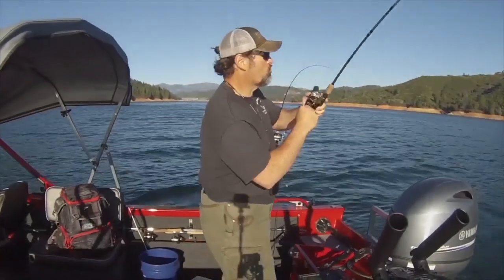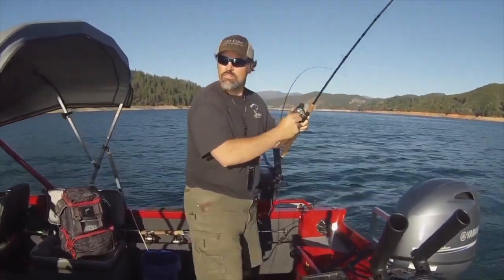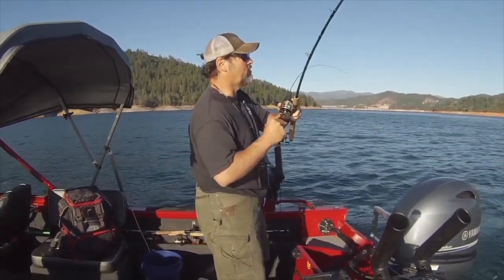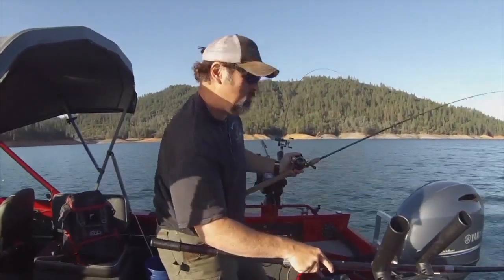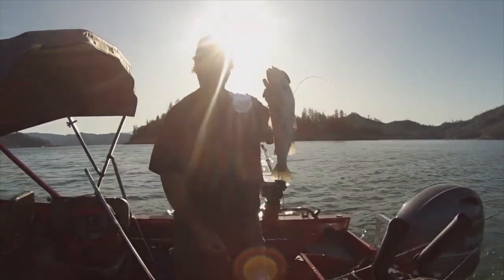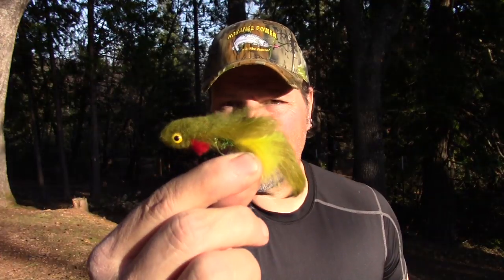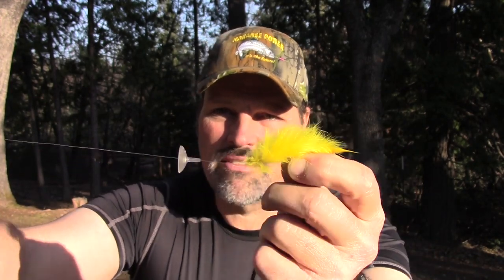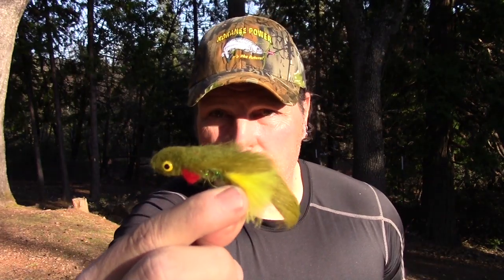Trolling Flies: Naked Or Teamed With Blades?